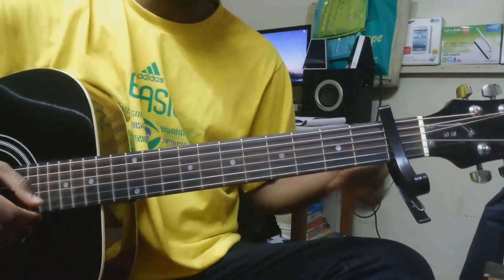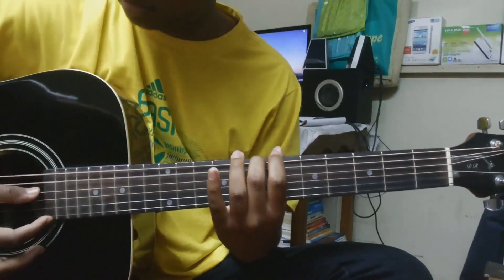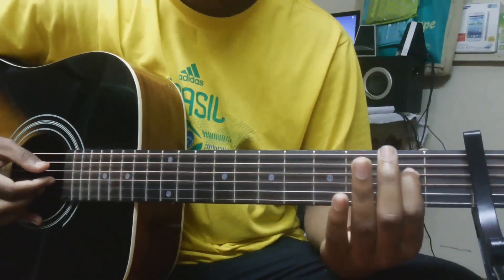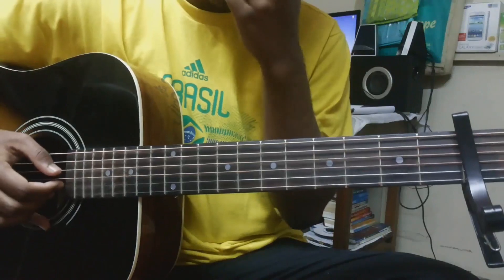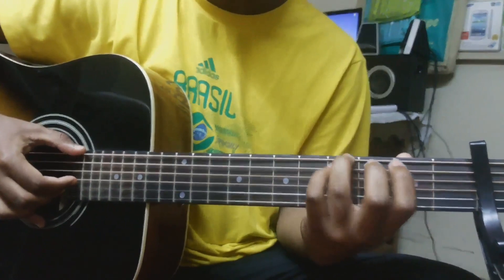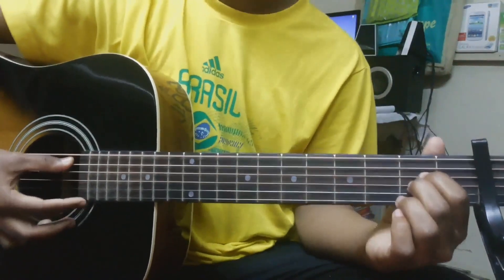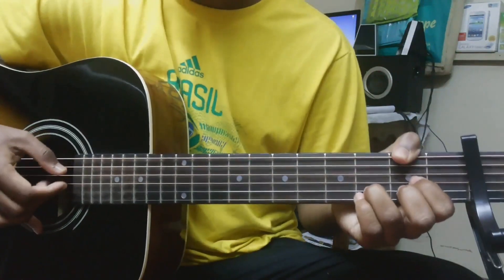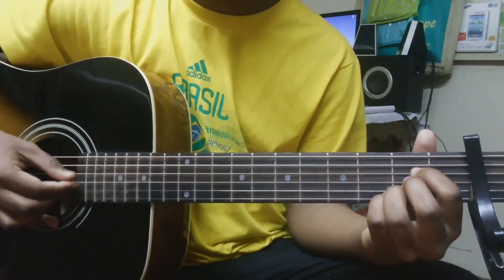Guitar Tutorial(Intro) || Wafa Ne Bewafai (Tera Suroor) - Arijit Singh, Neeti Mohan, Suzanne DMello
Guitar - Epiphone DR 100
Camera & Mic - Samsung Galaxy Grand Duos :D